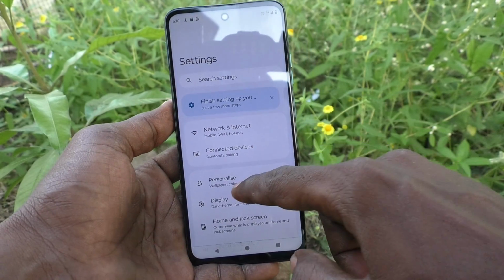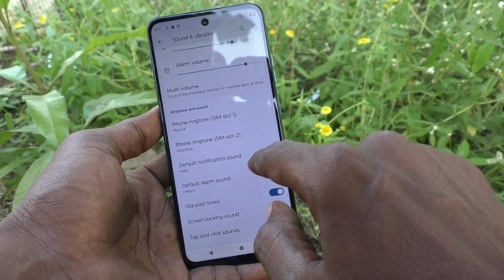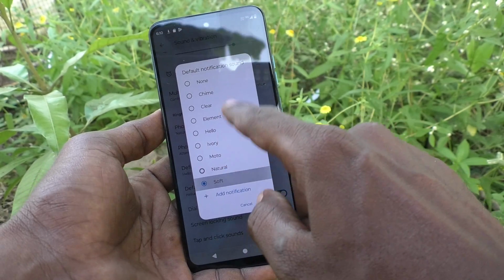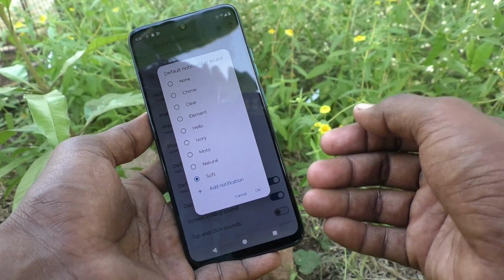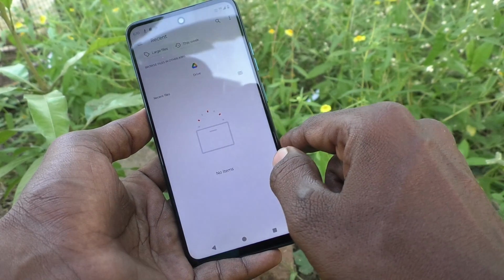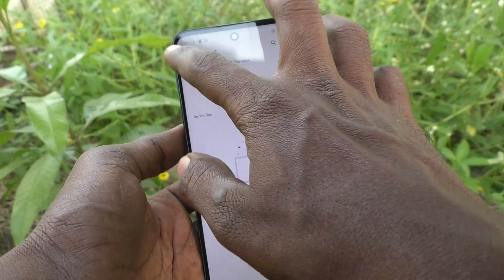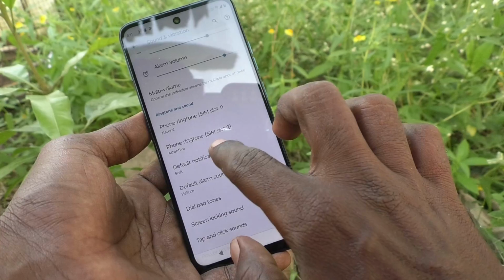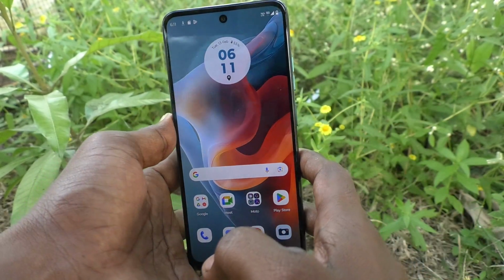How to change notification sound in Moto G34 5G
Moto G34 5G notification sound change settings: Learn here how to change notification sound in Moto G34 5G smartphone.